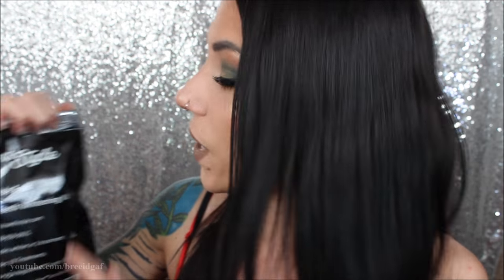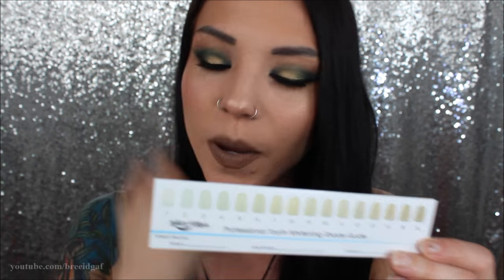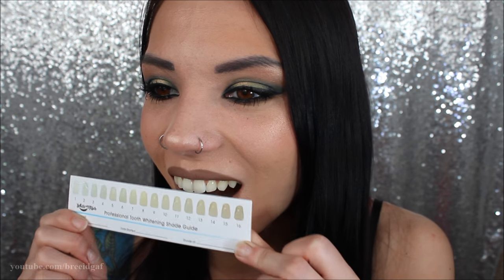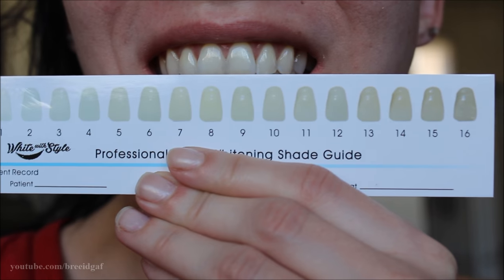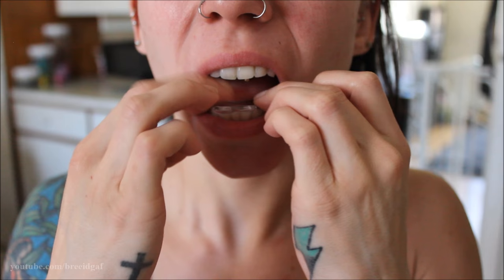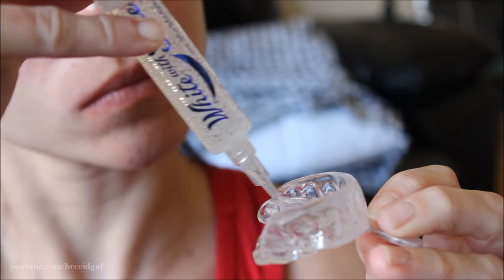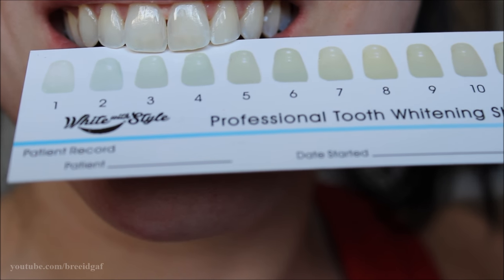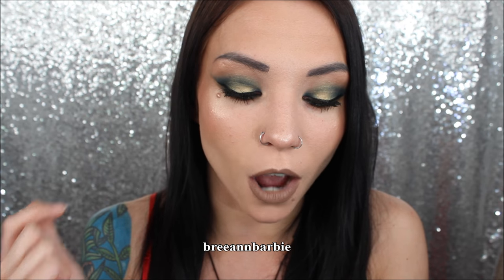How I Whiten My Teeth! | White With Style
HEY HEY everyone! In today's video we're going over my routine for how I whiten my teeth! Your smile is your best feature so it's always best to have them looking at their best. This is how I maintain my white teeth and a how to on how I do it. Enjoy.

↓↓OPEN ME↓↓
WATCH IN 1080p HD!
❤Sparkle White Teeth Whitening kit (regularly $269)

❤MORE DEALS!
NEW 3 Pack Flavored Pens just $26.99 - Great for maintenance between whitening or take with you on the go. Great for traveling.

Teeth Whitening Refill gels are on special or just $14.99!

❤FAQ's

19

21

YES!

❤Camera I Use: Canon EOS Rebel t3i 600D
❤Editing Program I Use: Windows Movie Maker
❤VLOGGING Camera I Use: Sony Cyber-Shot DSC-HX90V

-BreeAnn xoxo